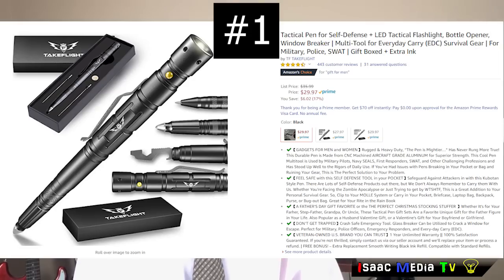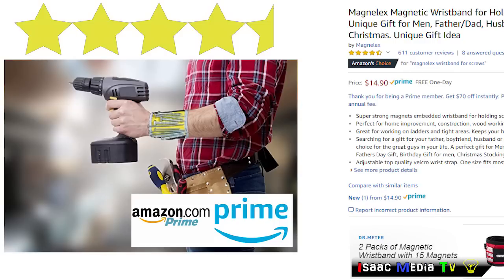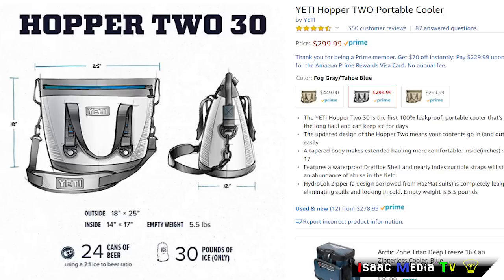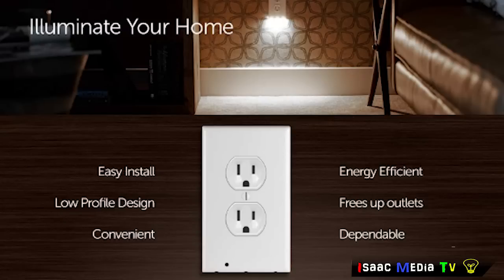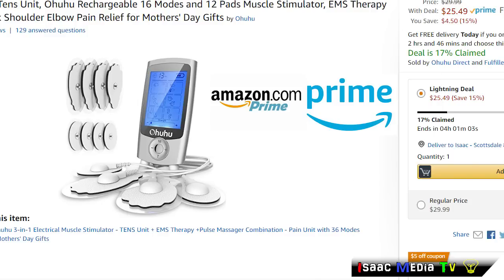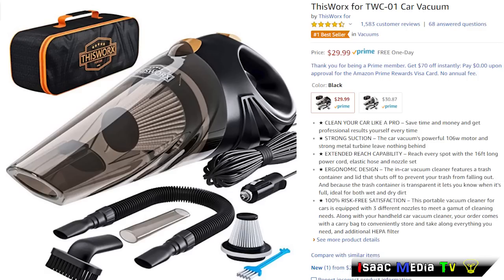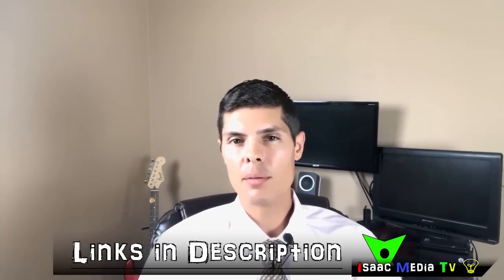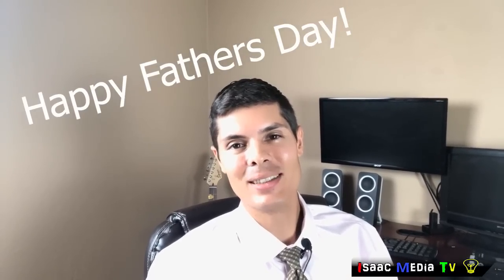Best Fathers Day Gift Ideas - Amazon 2019 - 20 + ideas!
All gift Idea Links are below:

0:55 Take-flight Tactical pen for self defense

1:26 Dikaou Led Flame Table Lamp

2:02 Hamilton Beach Breakfast maker

2:41 Magnelex Magnetic Wrist Band

3:09 Tamarac Mens Slippers / Moccasins

3:35 Avantree Bendable Led Desk Lamp

3:52 Gun Electric  Wine Opener

4:12 Speakers Audio Engine Wired/Wireless A5+

4:46 Fender - Squire - Beginners Guitar bundle

5:13 YETI Hopper 2 Portable Cooler

6:03 BBQ CLAW GLOVES 3 PC Set

6:38 Citizen Light Powered ECO Drive Watch

7:16 Snap-power “Guide-light” Night Light

7:56 Bright Tech Waterproof LED Lights Vintage

8:27 Govee Smart WiFi LED Light works with Alexa

9:05 Ohuhu 12 Piece Electric Massage

9:47 Toilight “Toilet Night Light”

10:28 Wooden Docking Station

11:19 PMK Wooden Eyeglass holder

11:46 This Worx Car Vacuum

12:18 GRILLJOY Stainless Steel 20 Piece BBQ Set

12:49 Beard King Beard Bib

13:58 Smartphone Battery Protective Case Mophie

15:09 Portable Power Bank Pocket Juice

Hello, Thank you for stopping by. Here at Isaac Media Tv. We Believe Inspiration leads to all meaningful change. Stay in touch to see some great authentic content in the coming days, weeks and months ahead.